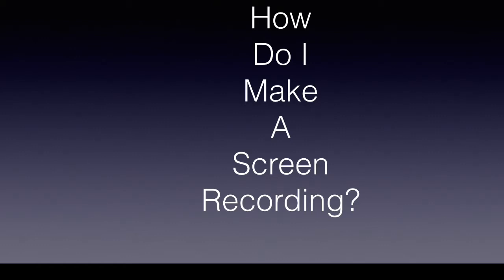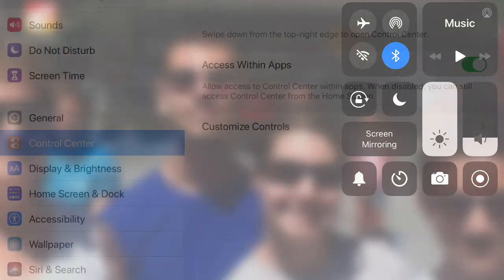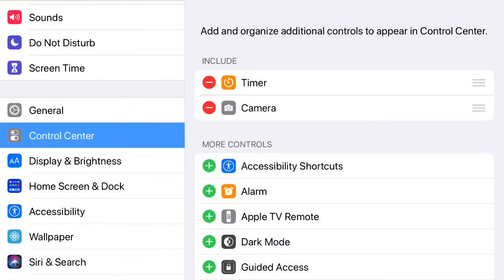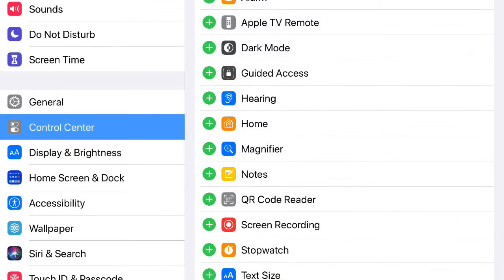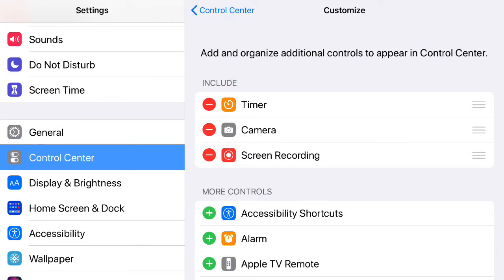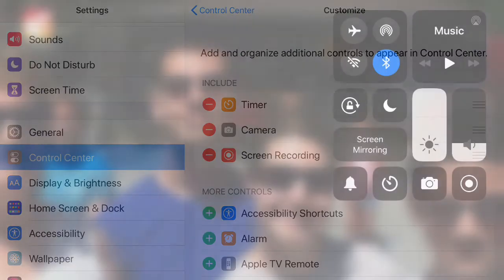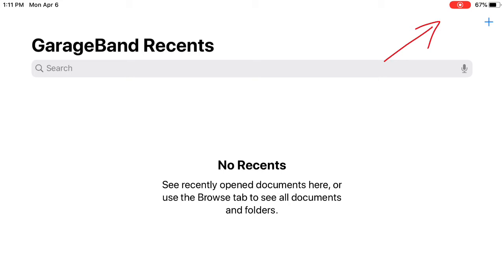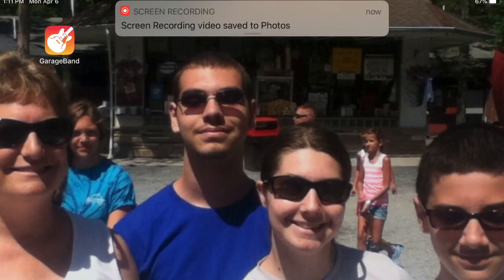How Do I Screen Record My iPad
This is a tutorial on how to screen record your iPad.